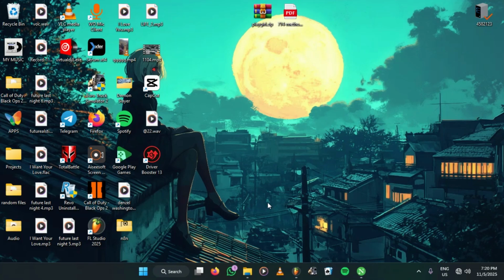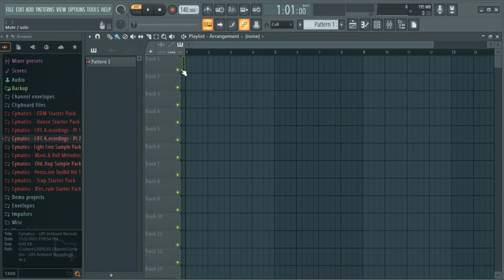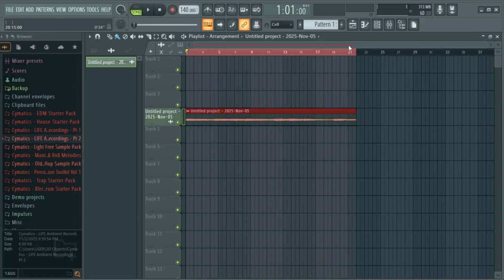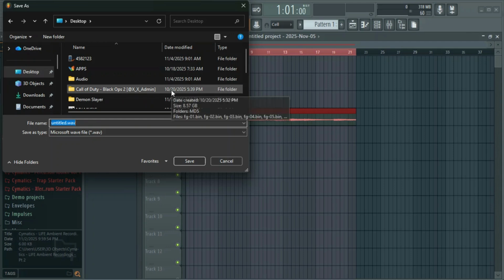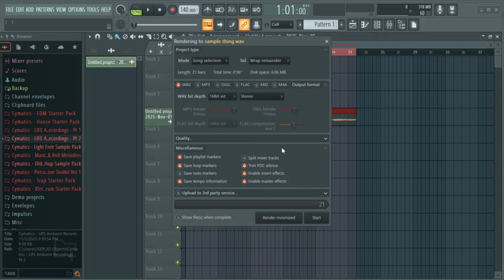How to Turn Any TikTok Video into a Sample in FL Studio 25 (Step-by-Step Tutorial)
In this video, I’ll show you exactly how to turn a TikTok video into a sample inside FL Studio 25 — from downloading the sound to chopping, cleaning, and flipping it into a dope beat. Perfect for producers who want to turn viral sounds into creative tracks.

What You’ll Learn:
✅ How to extract audio from TikTok videos
✅ Clean and import samples into FL Studio 25
✅ Chop and manipulate the sample like a pro
✅ Add drums, bass, and effects for a full beat